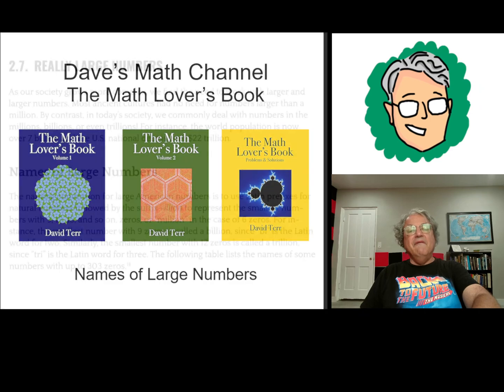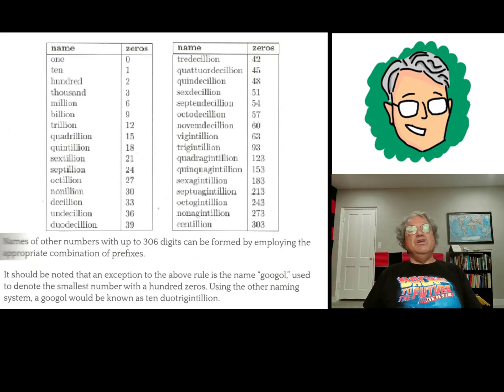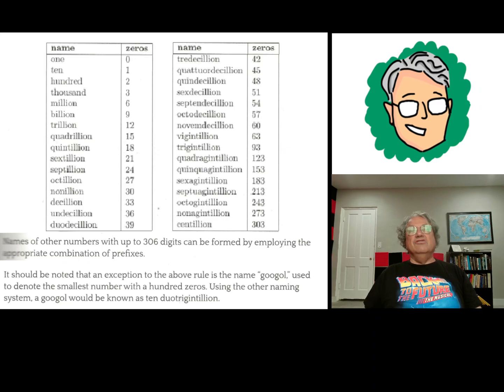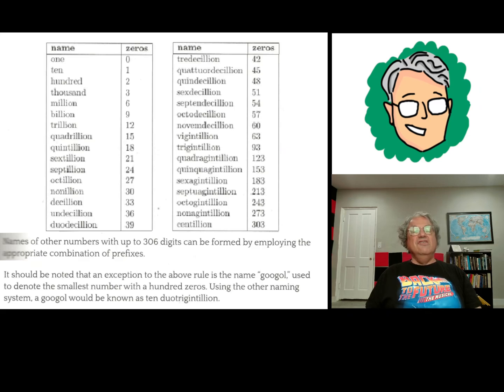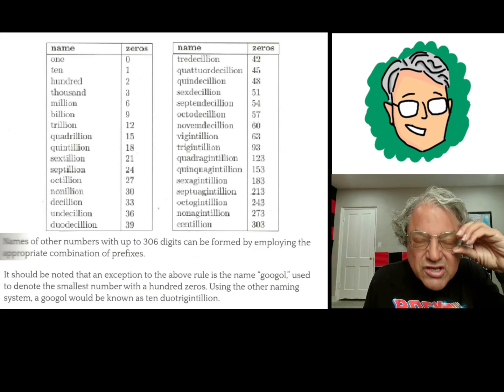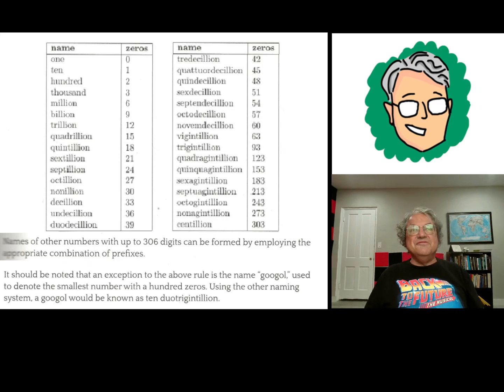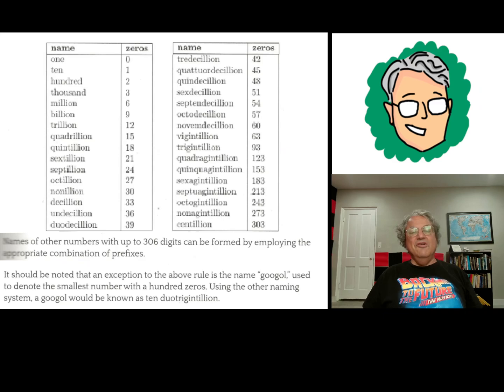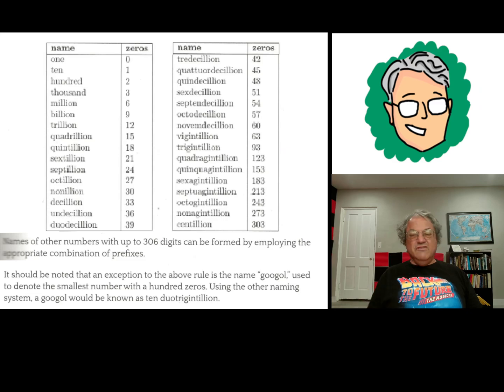The Math Lover's Book, Section 2.7, Lesson 1: Names of Large Numbers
In this first video on Section 2.7 of The Math Lover's Book, I discuss the conventional names of numbers with up to 306 digits.